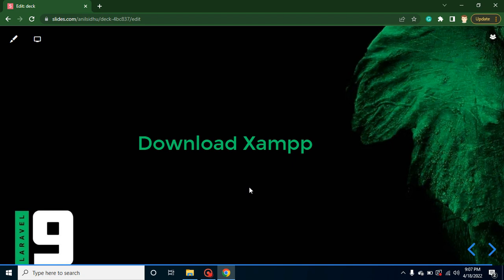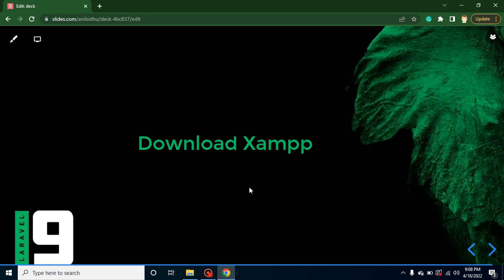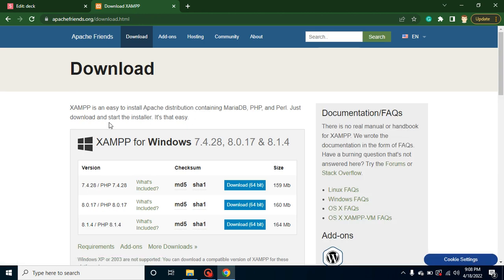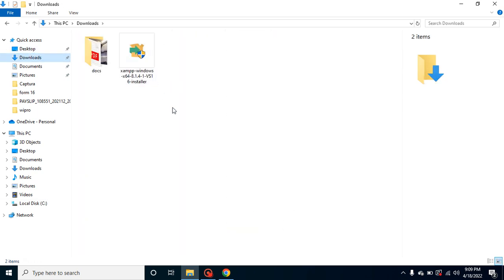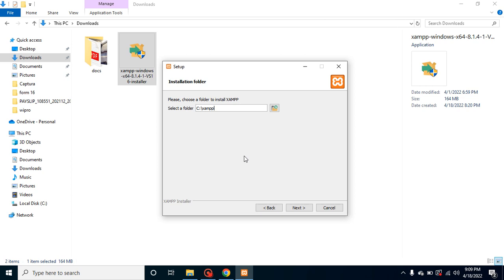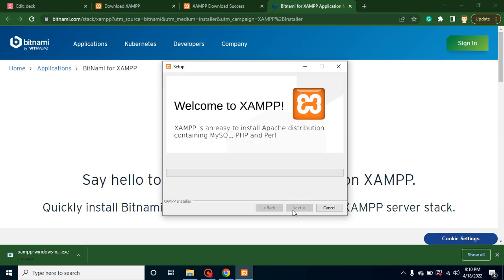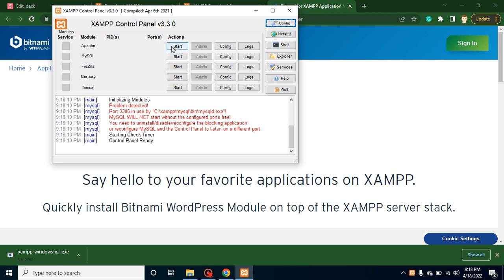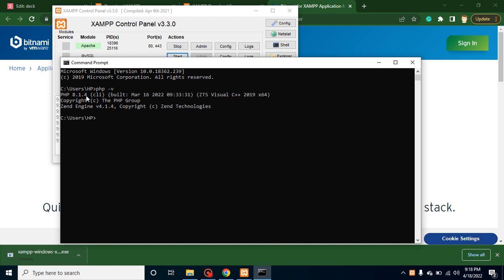Laravel 9 tutorial #4 install Xampp | download PHP and MySql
in this laravel 9 tutorial, we learn how to install xampp for php and MySQL laravel, 9 this laravel latest version video is made by anil Sidhu in English

What we need xampp
How to install PHP and MySQL
install xampp in windows
Interview Questions?